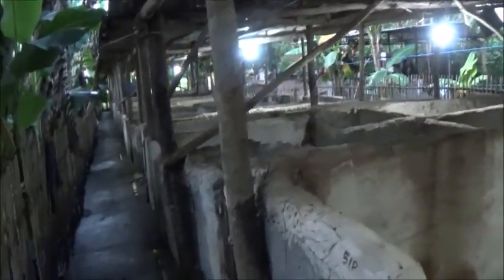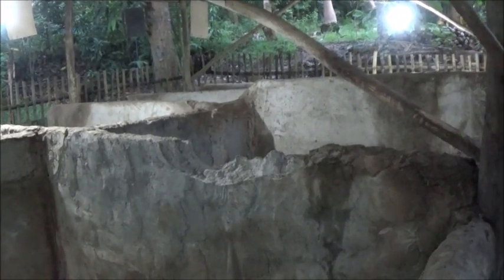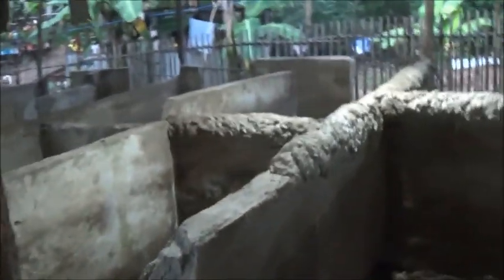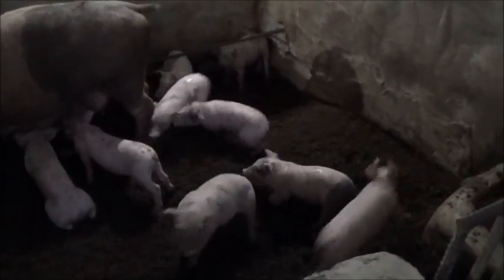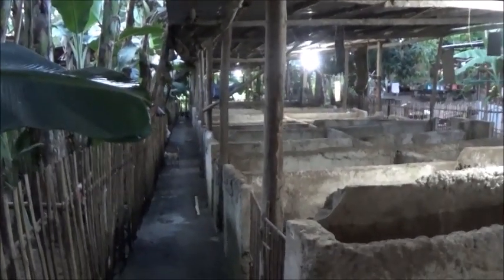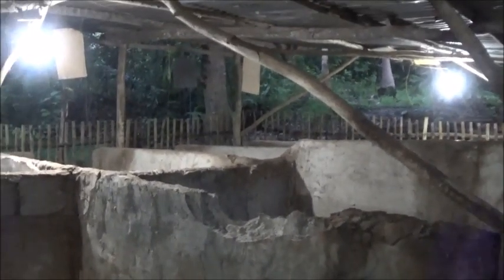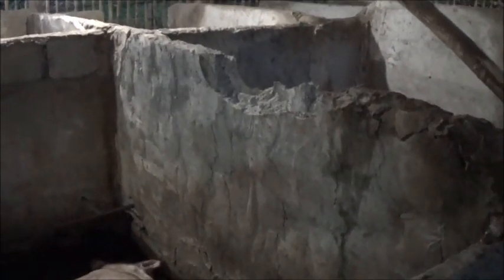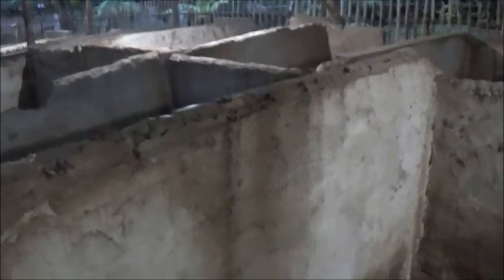A New Plan For Part Of The Piggery